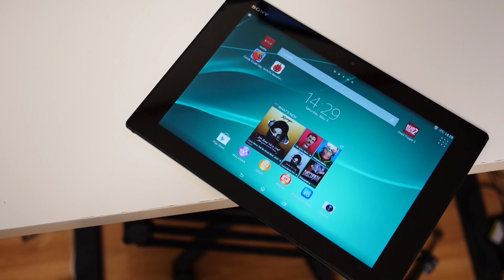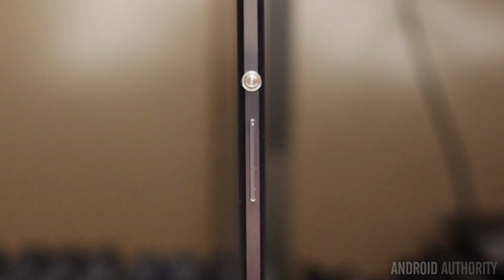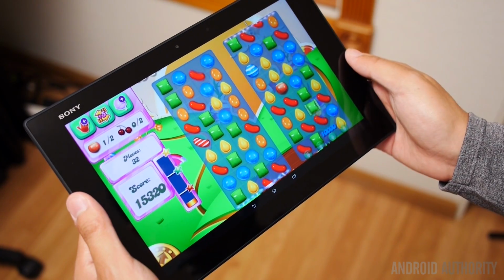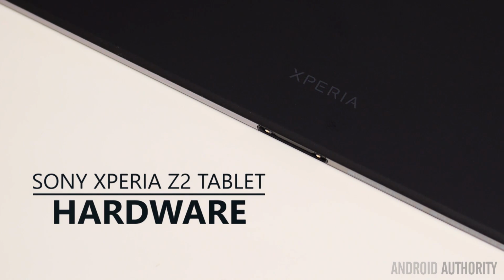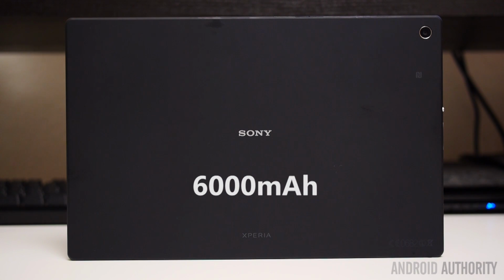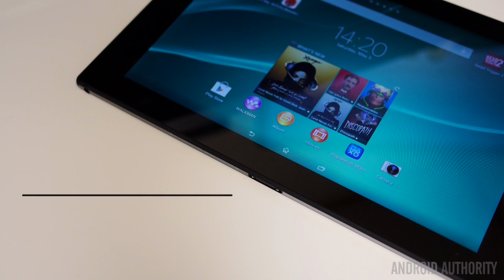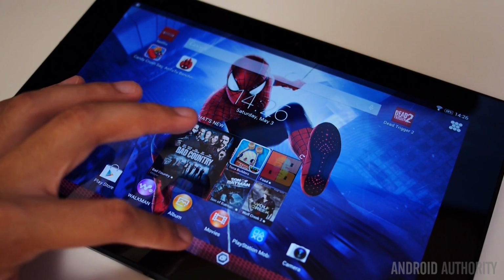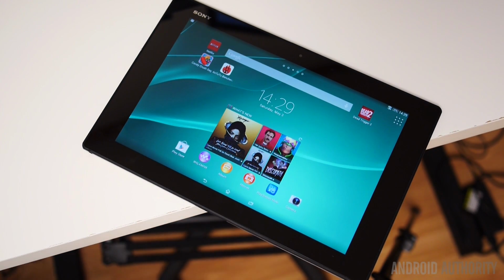Sony Xperia Z2 Tablet Review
Josh reviews the Sony Xperia Z2 Tablet. Could this be one of the best android tablets of 2014? Watch on to see what Josh thinks.